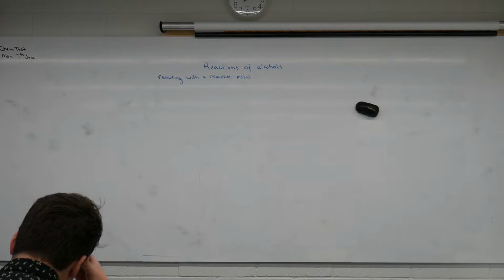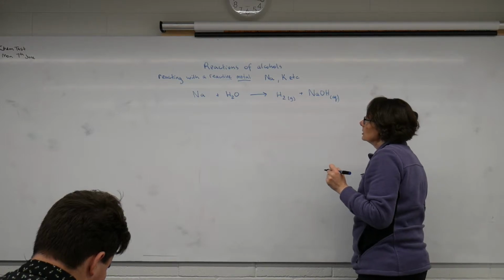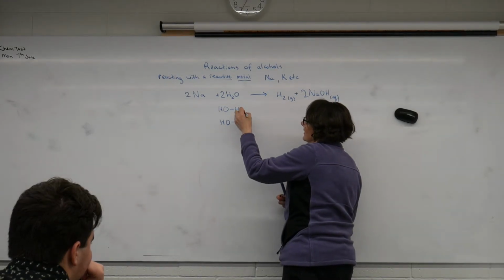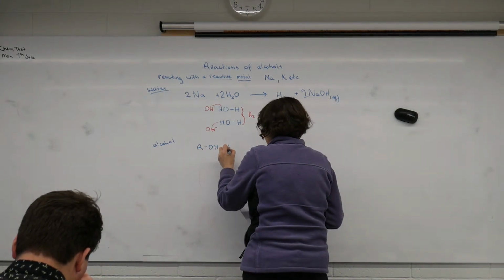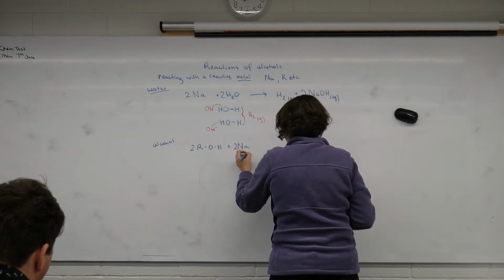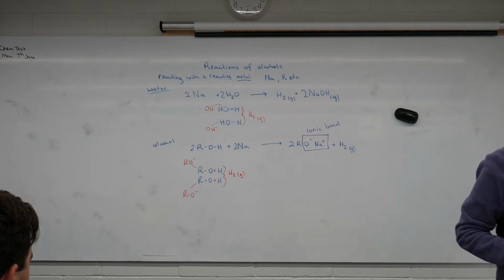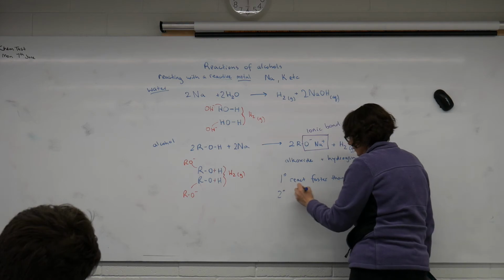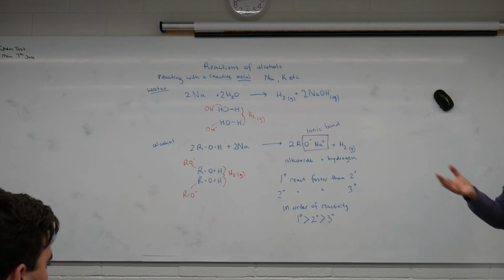Chemistry 4 Criterion 7 Reactions of Alcohols with Reactive Metals Week 6 Lesson 3 Term 2 2021